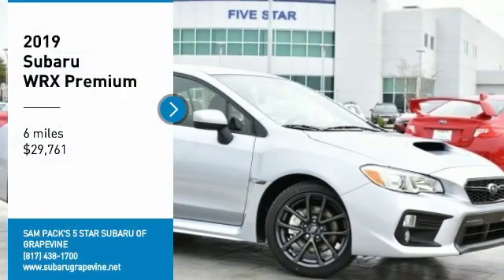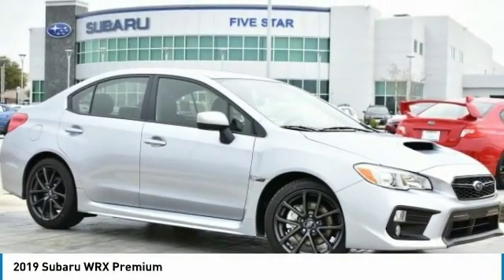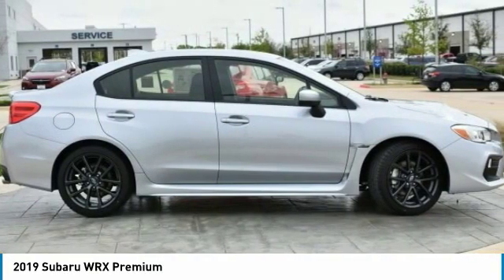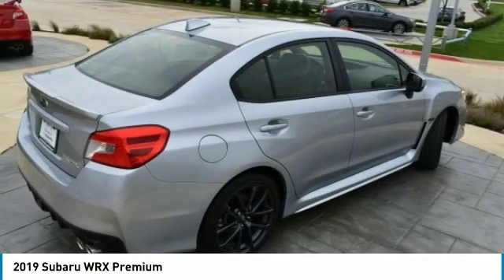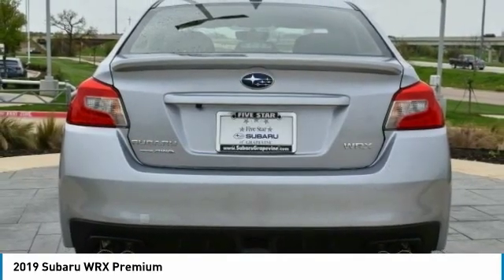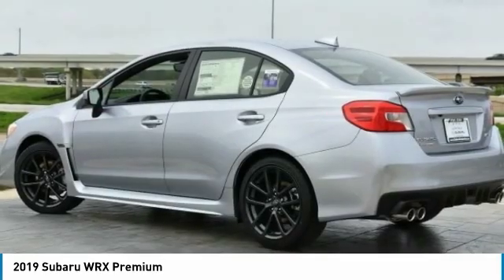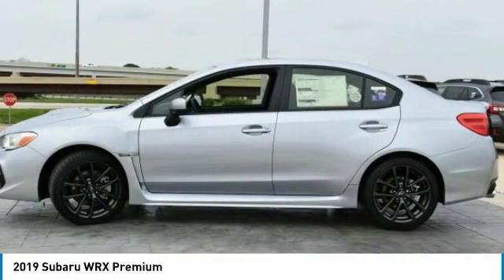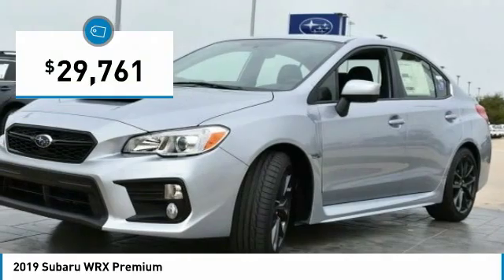2019 Subaru WRX Grapevine TX, Plano TX, Ft. Worth TX K9822334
2651 William D. Tate Ave.

Recent Arrival! Silver 2019 Subaru WRX Premium 21/27 City/Highway MPG